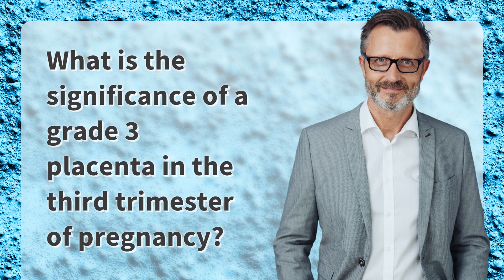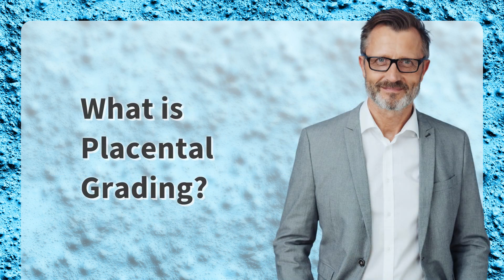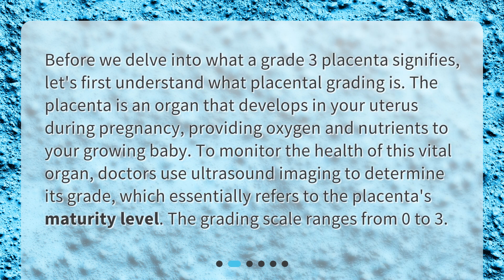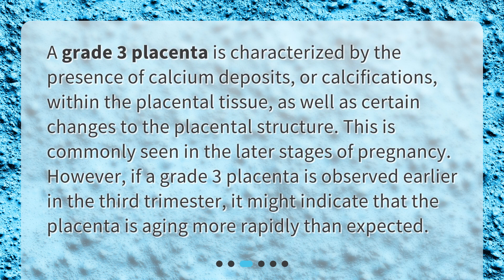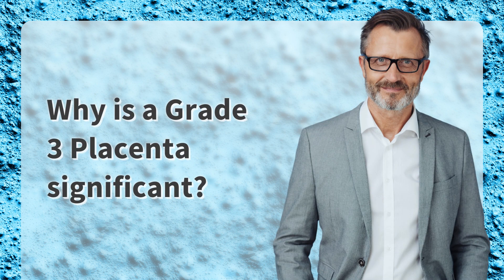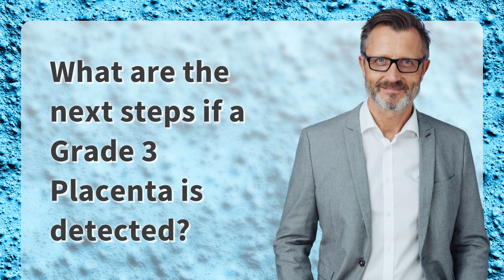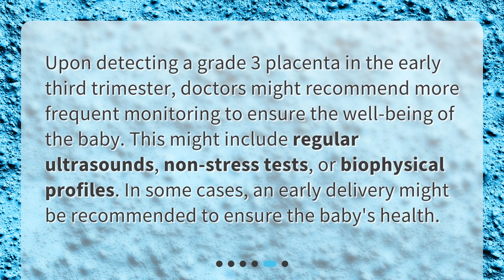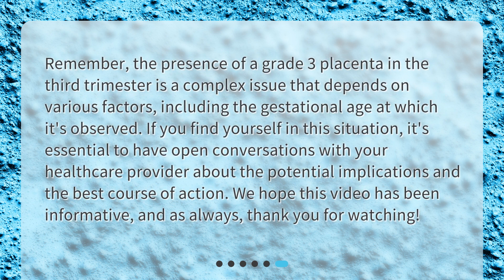What is the significance of a grade 3 placenta in the third trimester of pregnancy?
Understanding the Significance of a Grade 3 Placenta in the Third Trimester • Discover the significance of a grade 3 placenta in the third trimester of pregnancy. Join us as we explore what placental grading is, what a grade 3 placenta means, and why it's important for the health of both the mother and baby. Learn about the potential implications, such as placental insufficiency and its effects on birth weight, preterm birth, and stillbirth. Don't miss out on this informative video!

00:00 • What is the significance of a grade 3 placenta in the third trimester of pregnancy?
00:24 • What is Placental Grading?
00:55 • What does a Grade 3 Placenta mean?
01:22 • Why is a Grade 3 Placenta significant?
01:55 • What are the next steps if a Grade 3 Placenta is detected?